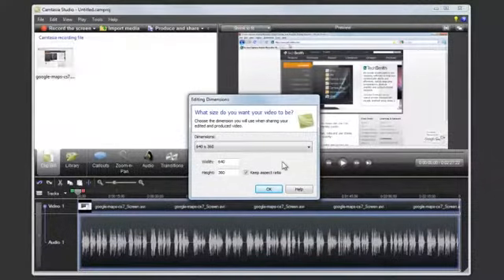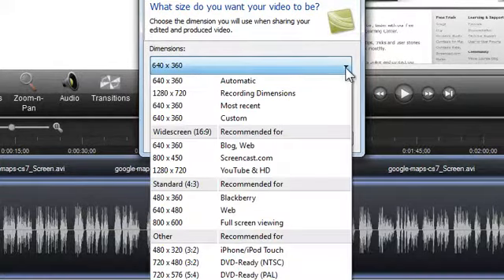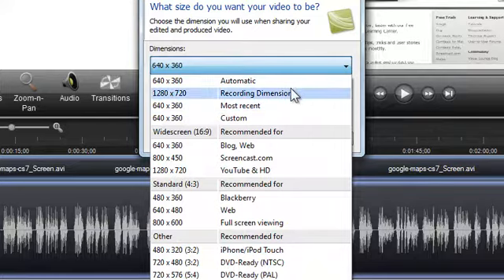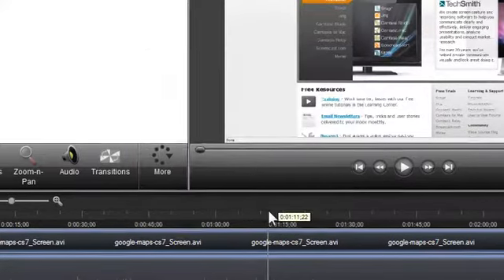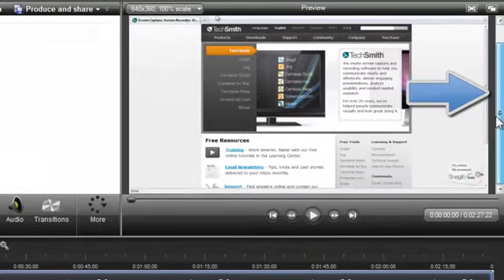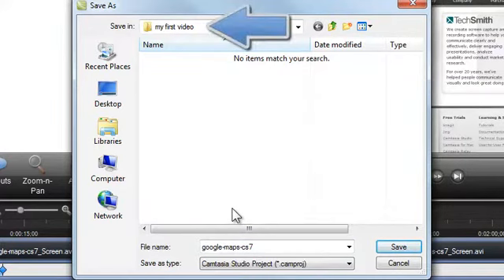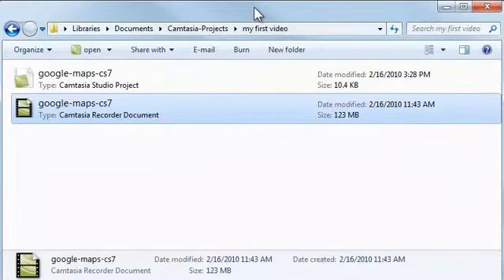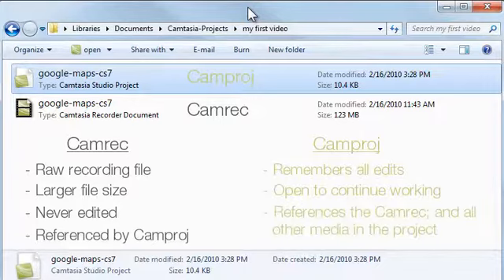Getting Started- 2 - Editing Dimensions and Save Project.webm CAMTASIA 7 NEW